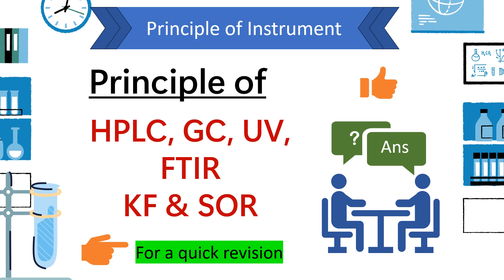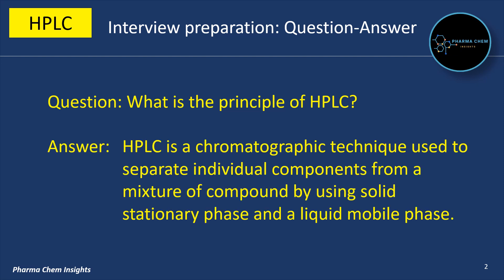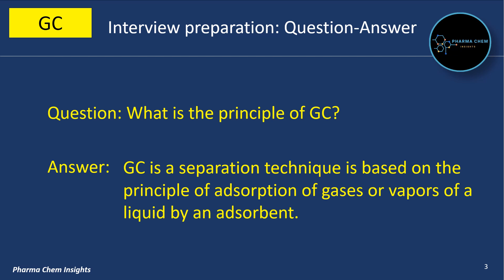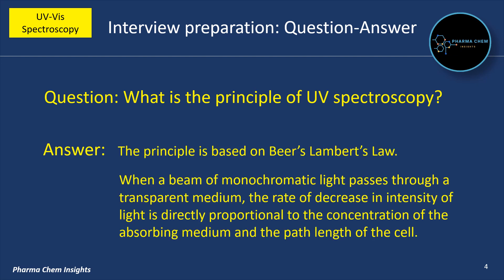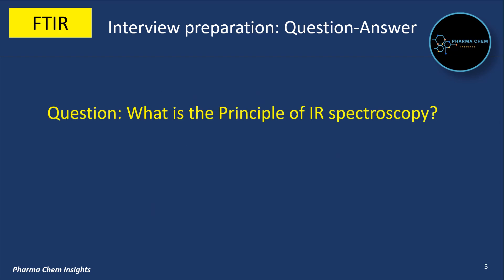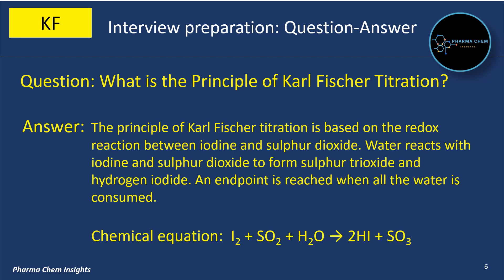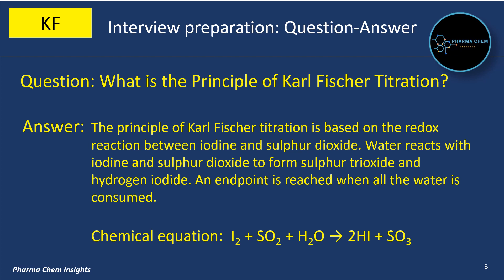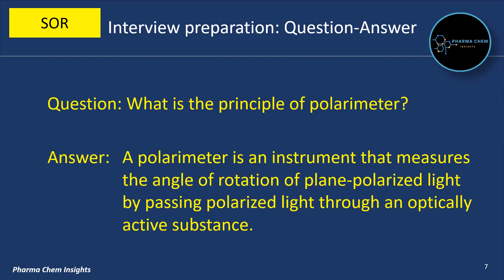PRINCIPLE OF HPLC, GC, FTIR, UV-visible, KF and polarimeter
PRINCIPLE OF HPLC
PRINCIPLE OF GC
PRINCIPLE OF FTIR
PRINCIPLE OF UV-visible
PRINCIPLE OF KF
PRINCIPLE OF SOR
PRINCIPLE OF polarimeter
This video contains basic principles of common instruments used in the chemical and pharma industry.